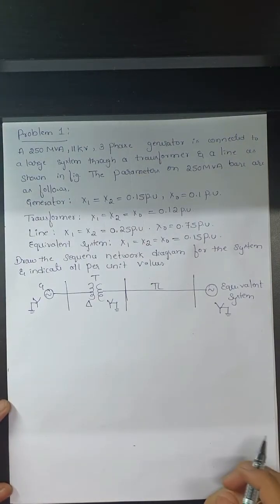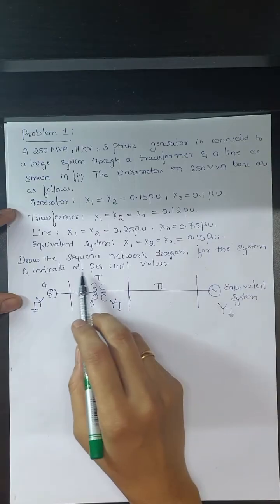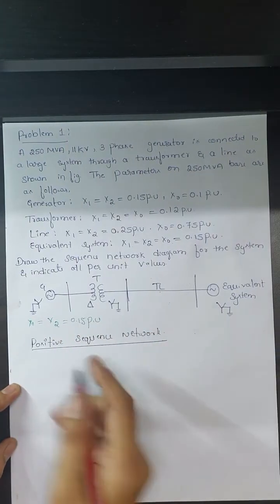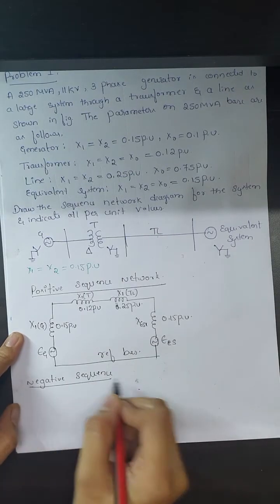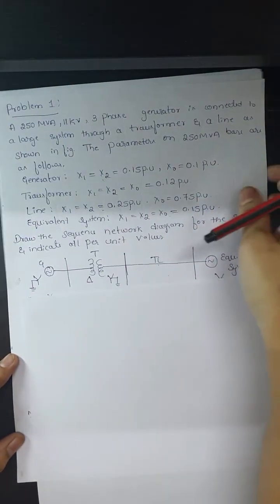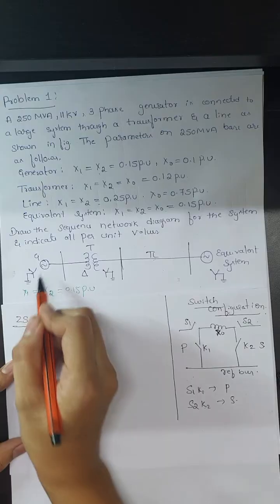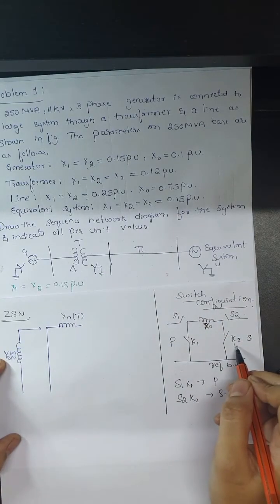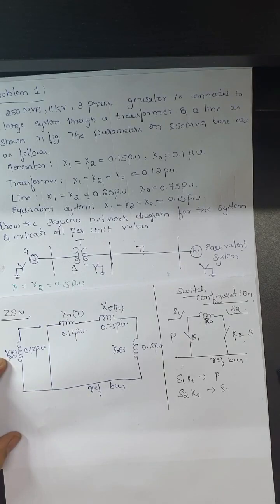Problem 4 on Module 3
Sequence impedance and Sequence network